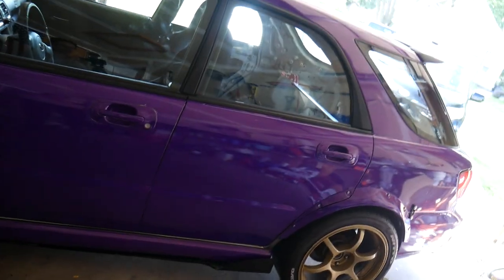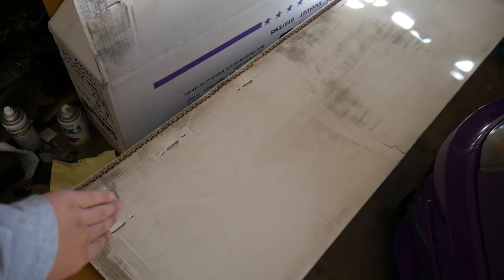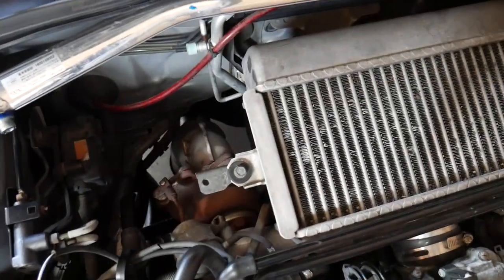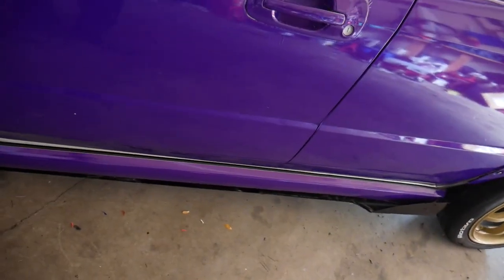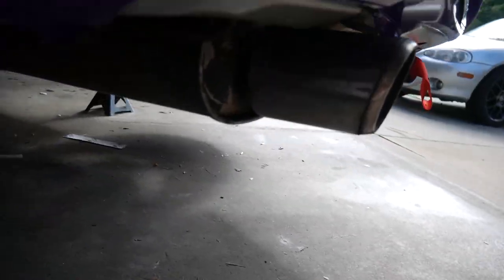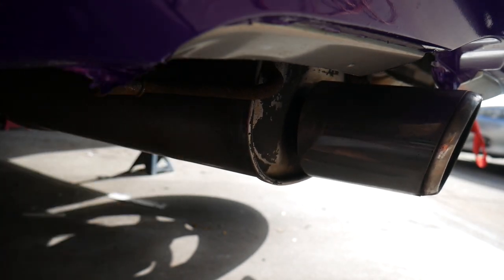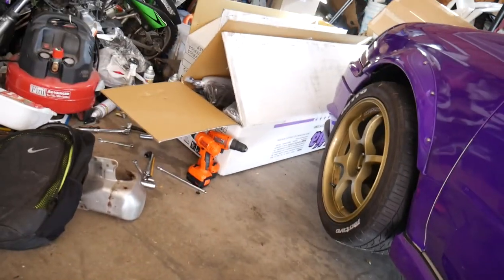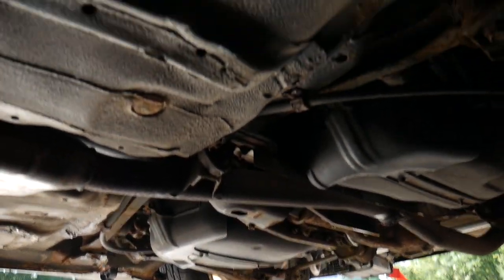Invidia N1 Catback Install On My Subaru WRX!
In today's video, we install a new turboback exhaust on the purple WRX! (And it sounds bloody awesome!)